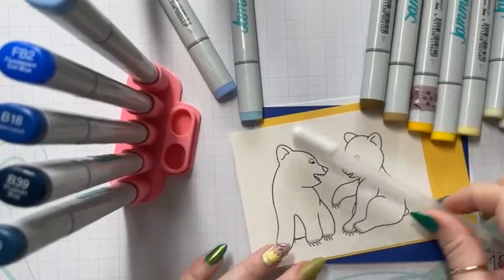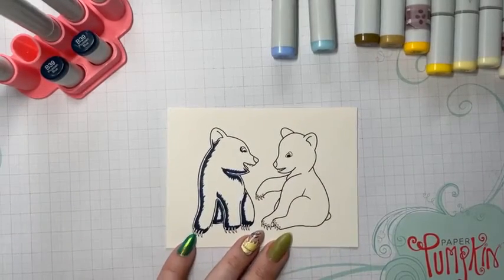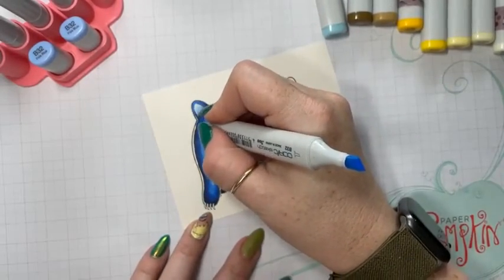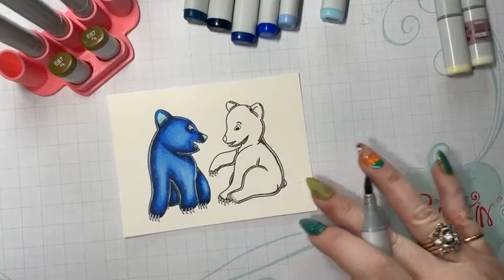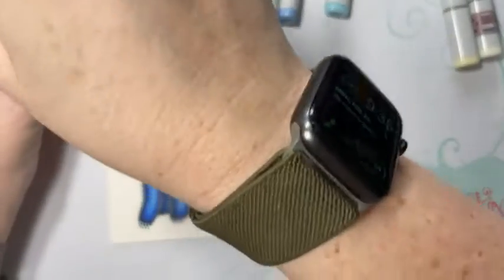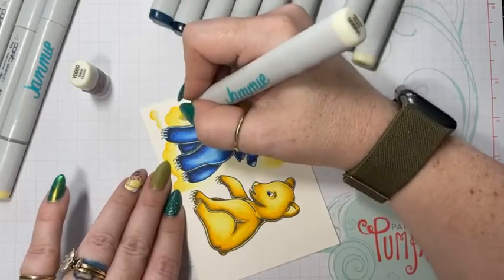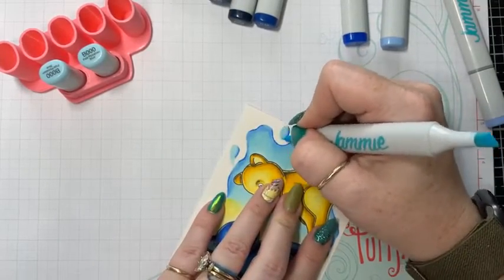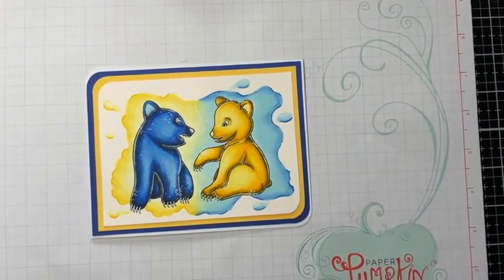Playing Cubs digital image colored for cardsforukraine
All of our hearts go out to the people of Ukraine right now... so these little bear cubs were colored today in the colors of the Ukrainian flag.  Color along with Jammie as she converts these sweet little cubs into brilliant gold and blue.
Copic markers used: B99, B39, B18, FB2, B21, B32, B000, E87, Y26, Y8, Y13, Y11, Y00, Y0000